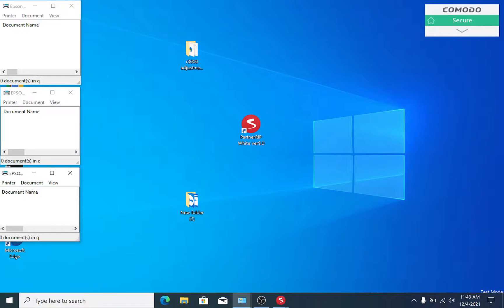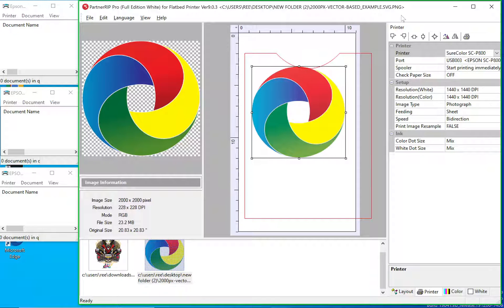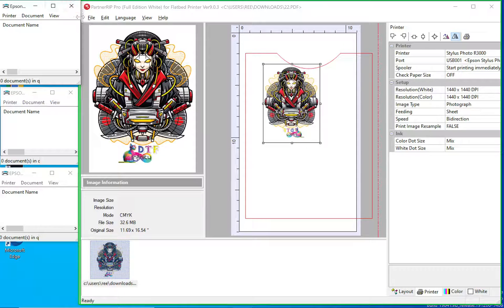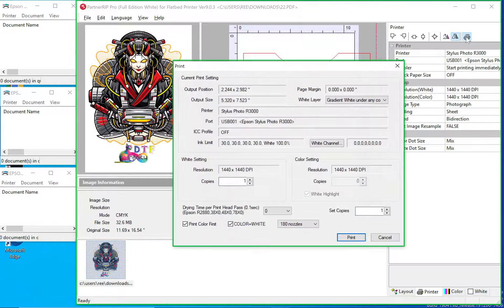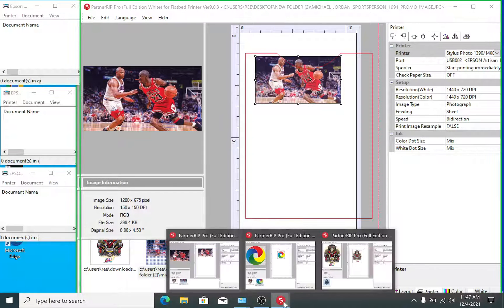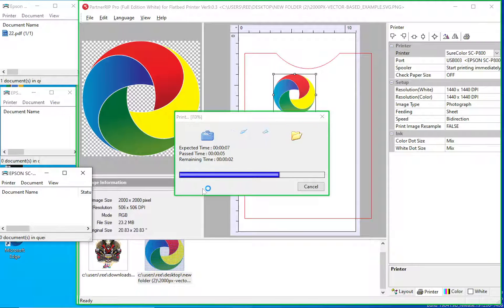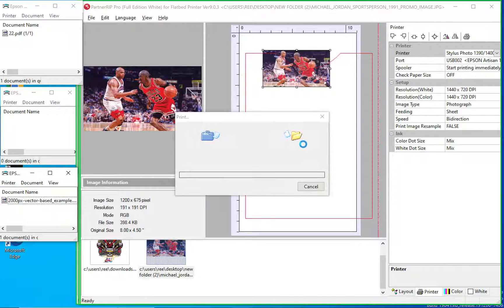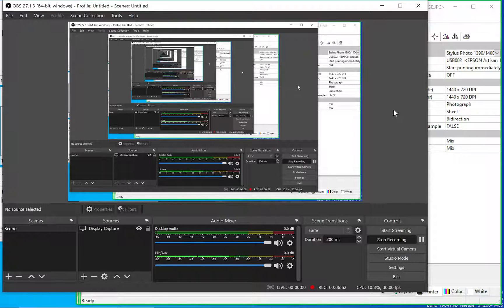DTF: Run AcroRip with multiple printers the easy way! with explanation.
This video shows how to run Acrorip with multiple printers. DTF people will love this. Basically this shows how to run many instances of Acrorip. This was tested on the installable 9.0.3 version without the ubs dongle. This will allow you to work more efficient if you are using different printers with Acrorip. Acrorip works with many epson printers. p800, 7880, 7890, 1430, r3000, l1800, r1800, r1900, r2000, p400, p600, 4800, 7800 and many more.

UPDATE: THIS DOES WORK WITH DONGLE

DTF is great and you can have a great experience printing. And this makes things easier for AcroRip users.